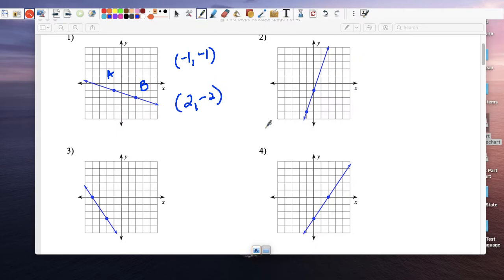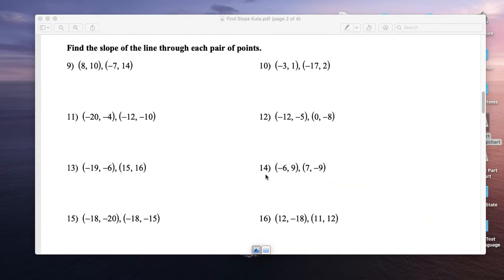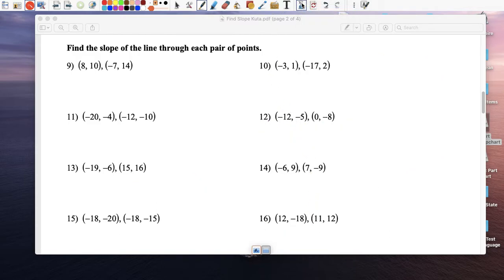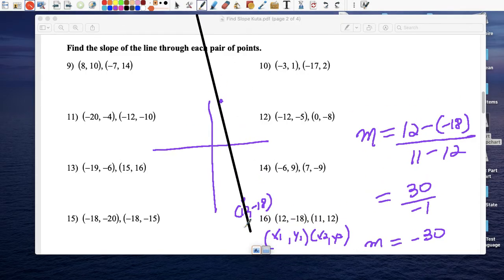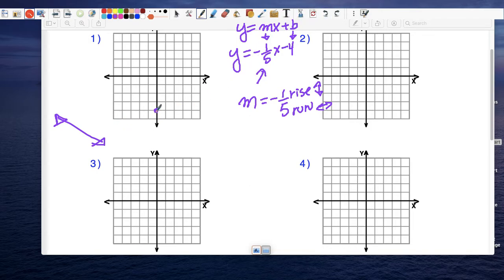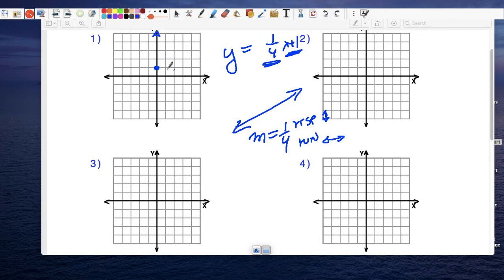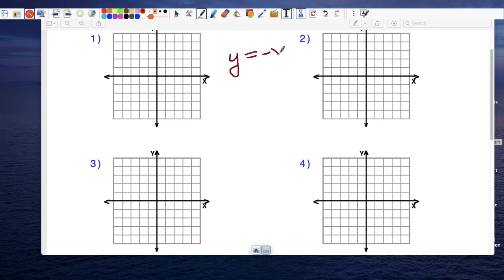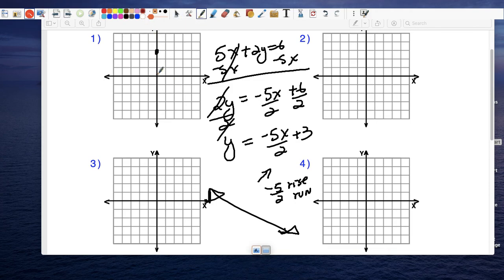Finding slope and graphing